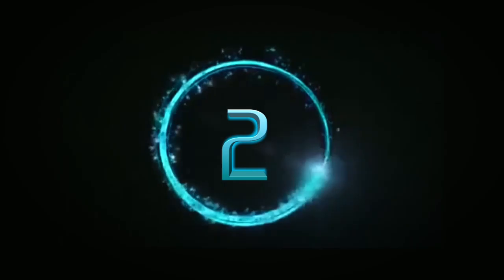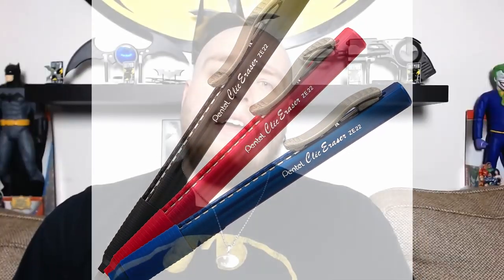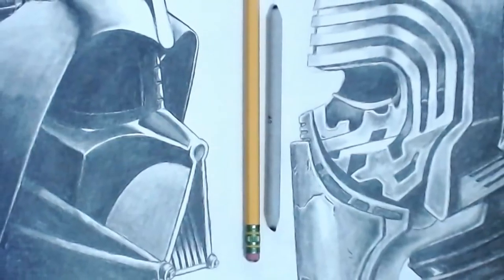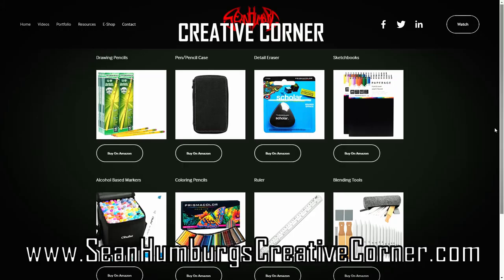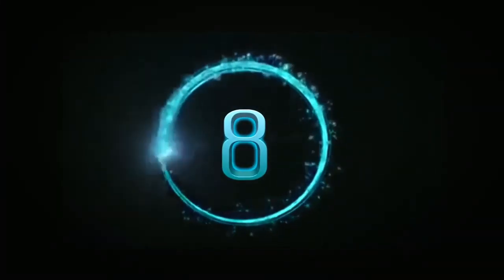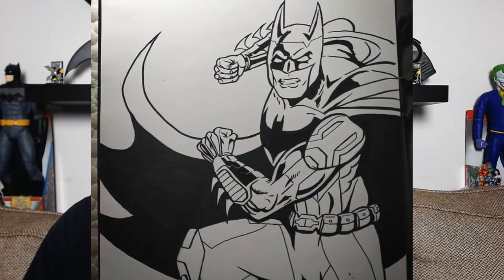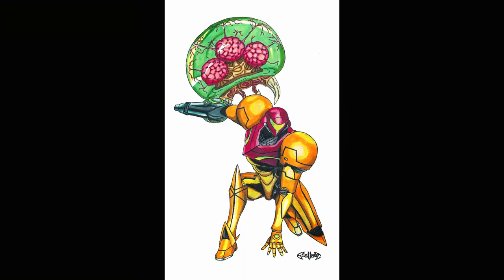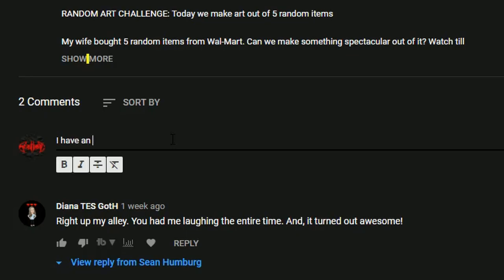TOP 10 TOOLS FOR BEGINNING ARTISTS: Here are my top 10 tools anyone wanting to get into drawing need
Today I wanted to share my top 10 must have tools for beginning artists that want to get into drawing and illustrating.

You can buy these tools here:

Ticonderoga pencil
Mechanical Pencil
Erasable color pencils blue
Fine Liner pens
Brush Pen
Ohuhu Markers